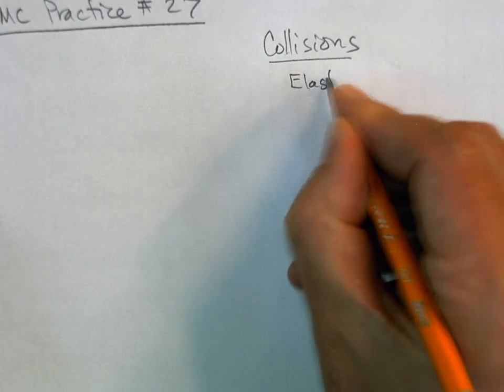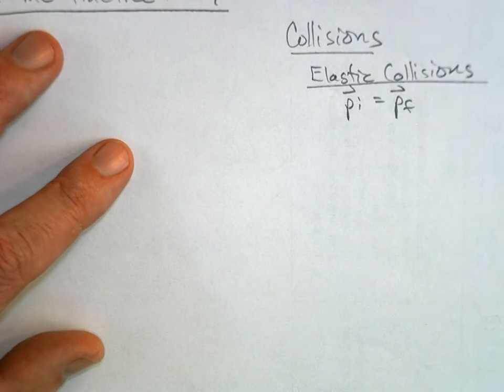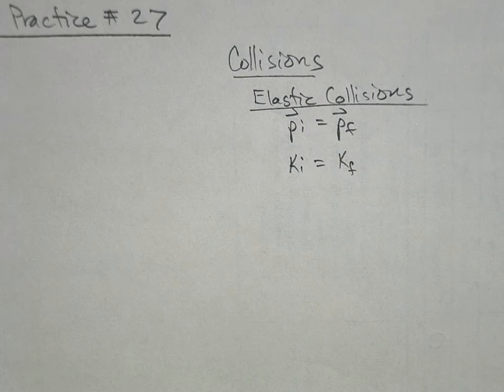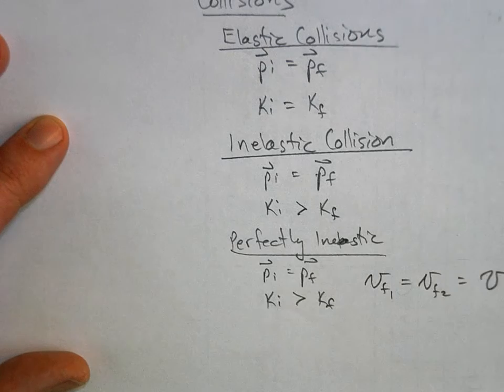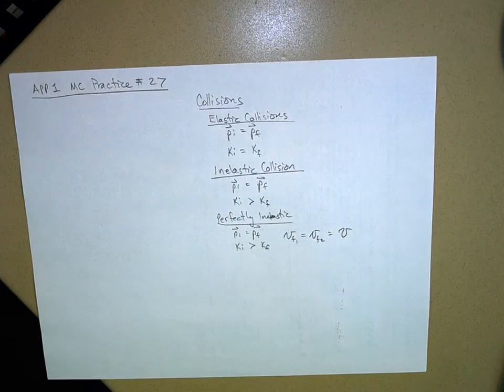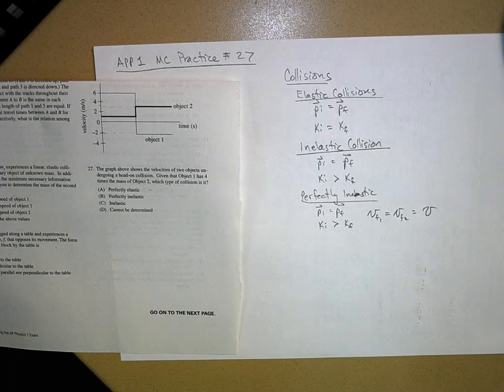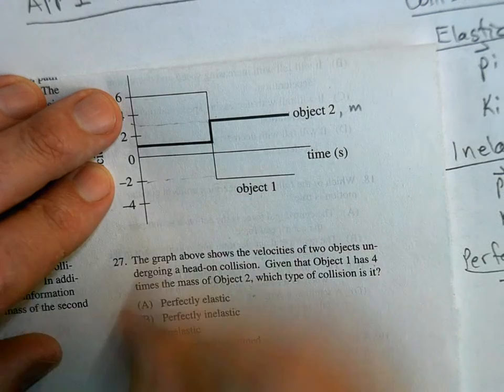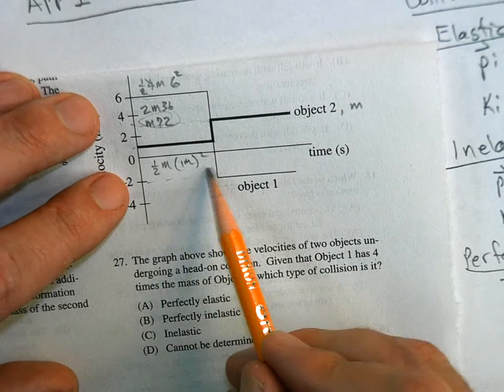APP1 PR2017 MC Practice P17